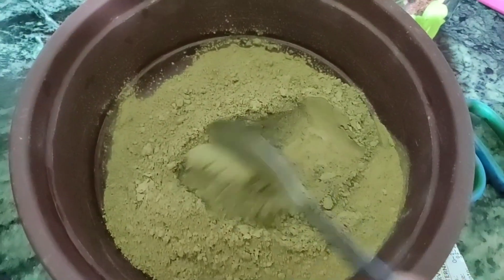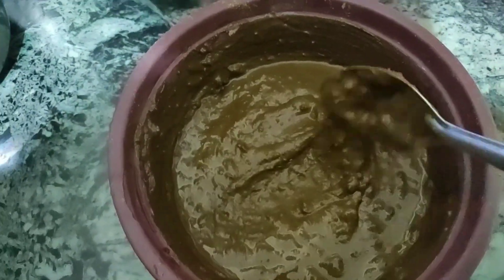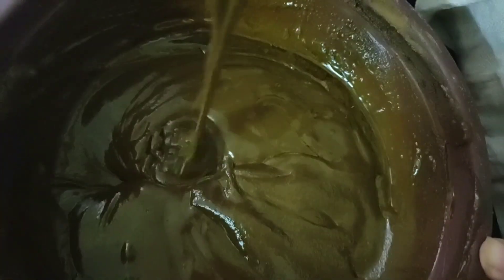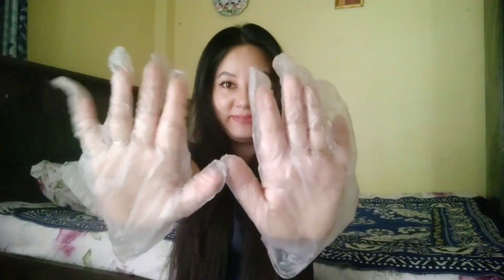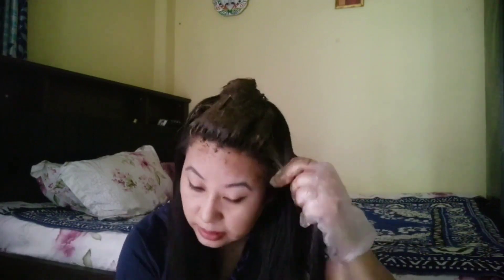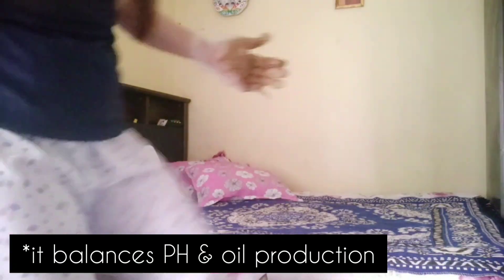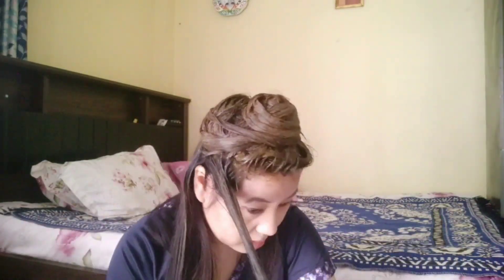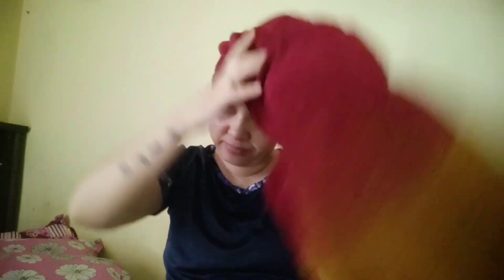Do you know the benefits of henna paste mask for hair? Pros/cons of henna/how to make henna paste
So I tried Henna powder hair mask and it is all natural but you have to do conditioning treatment once you apply Henna mask because it is a sort of drying.

I Hope you enjoyed &  liked today's video

Imp Note* All the content and images produce by me so please do not copy without my permission

Love♥️,
Ambika